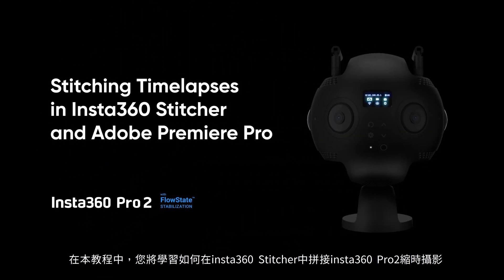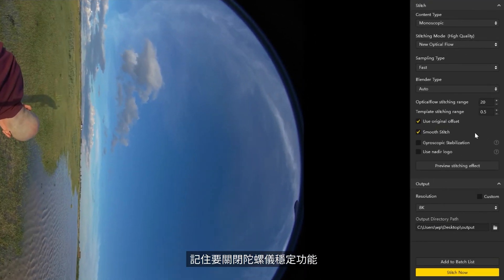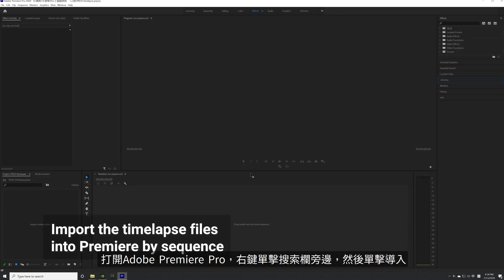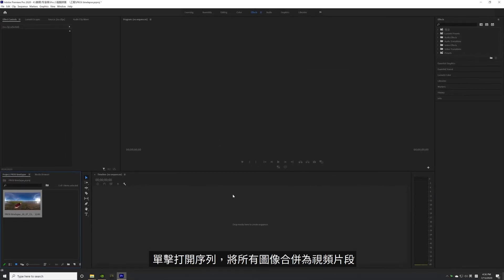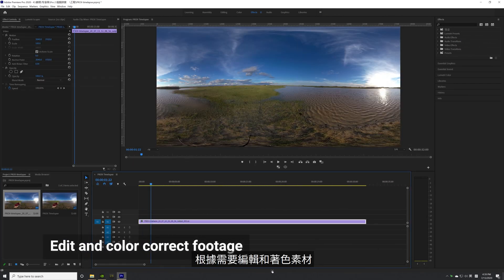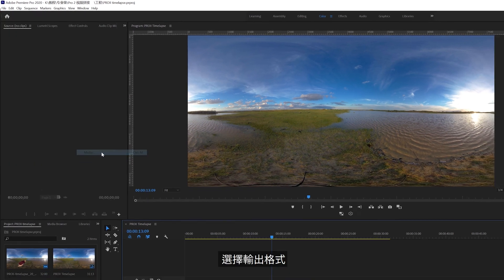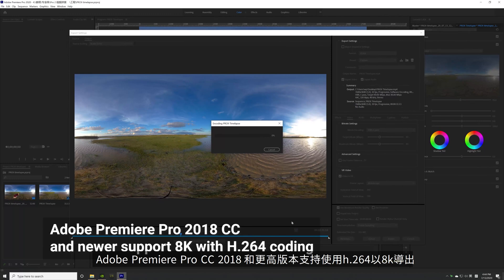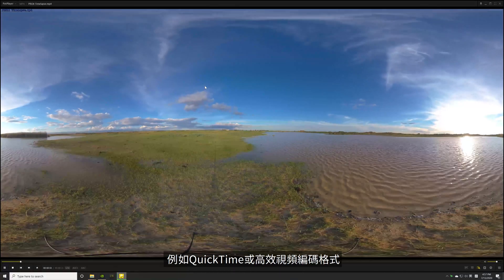Insta360 Pro 2教程–拼接360縮時攝影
在此Insta360 Pro 2教程中，學習如何使用Insta360 Stitcher軟件和Adobe Premiere Pro縫製Insta360 Pro 2的延時拍攝。本分步指南介紹了Insta360 Stitcher中的拼接，將文件導入Premiere Pro和導出VR視頻。

0:00 介紹
0:14 Stitch中的拼接和導出縮時影片
0:24 縮時攝影文件導入Premiere
0:53 創建一個新序列
1:08 編輯和調色素材
1:16 導出VR視頻